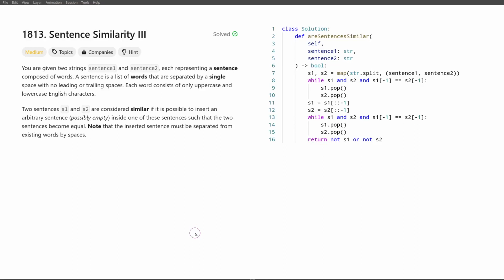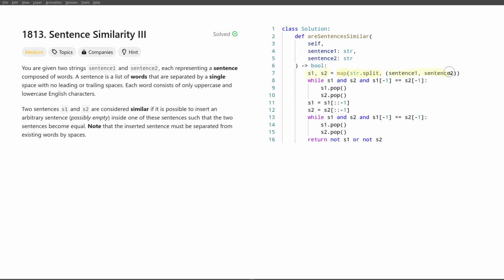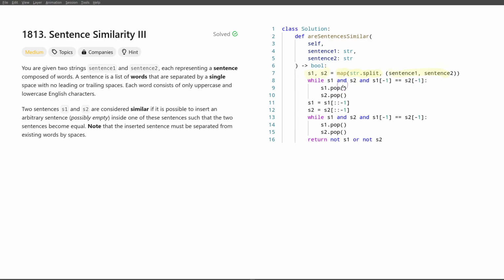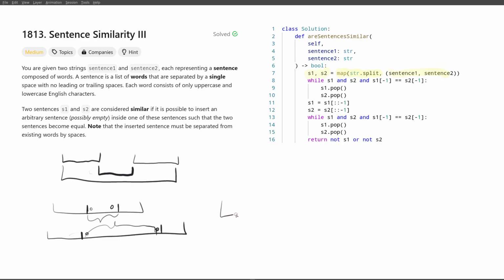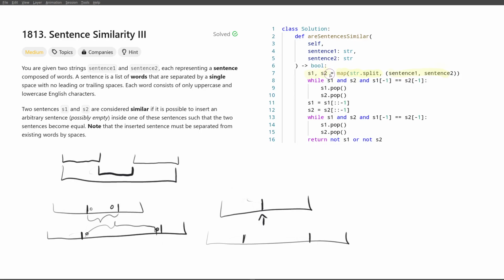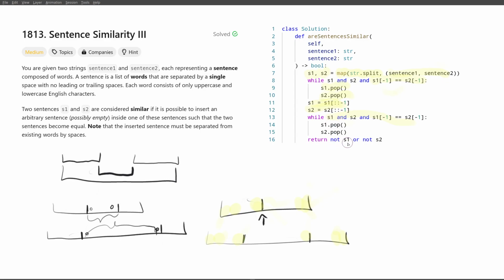[October 6, 2024, LeetCode daily] 1813. Sentence Similarity III - Python solution